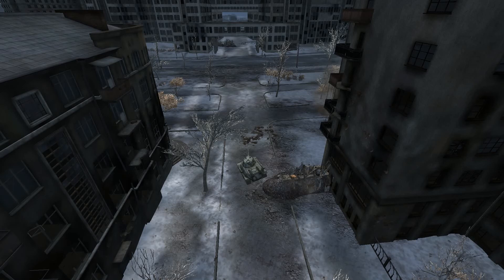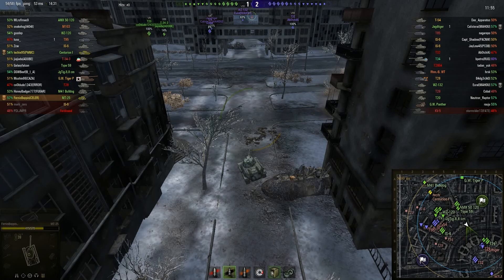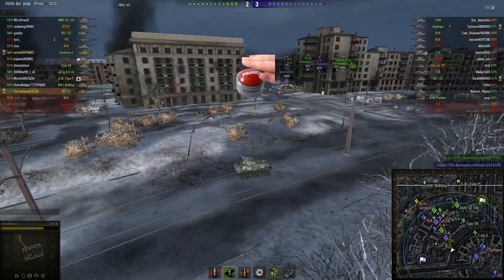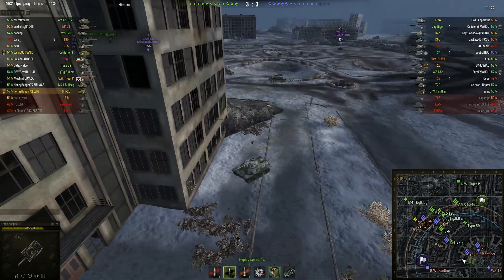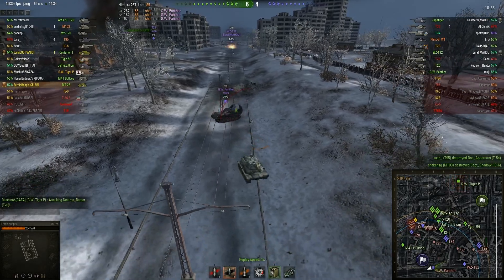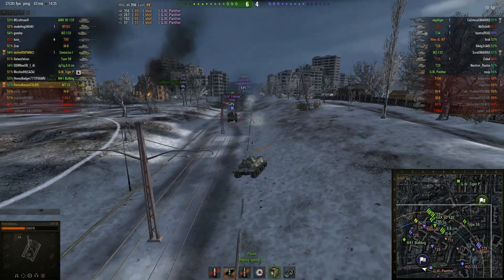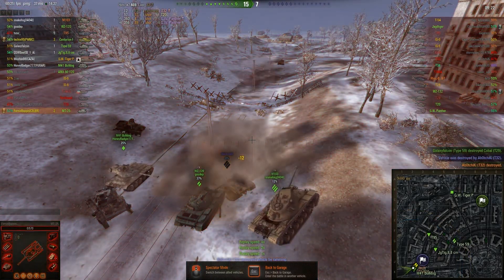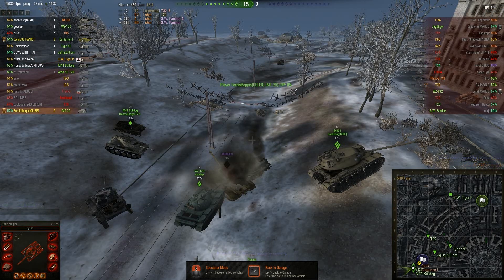The 'Amoeba Formation' Part III, Scout Attack & Fun Ending!